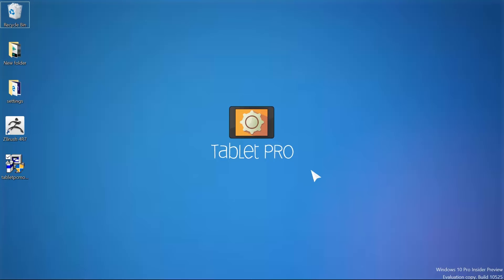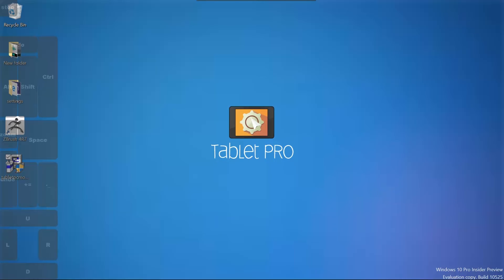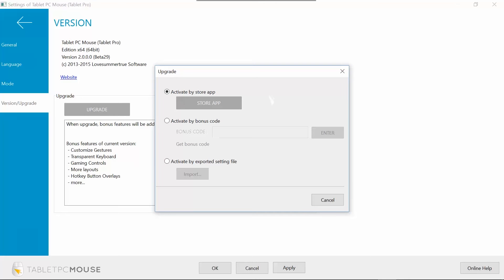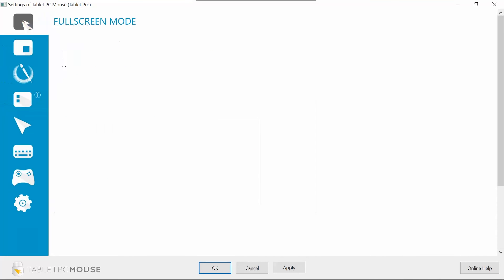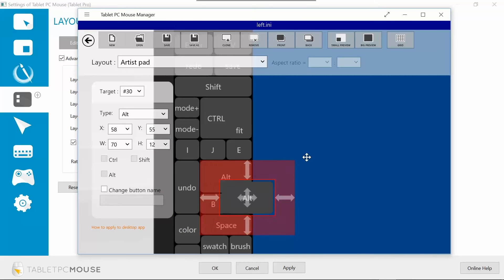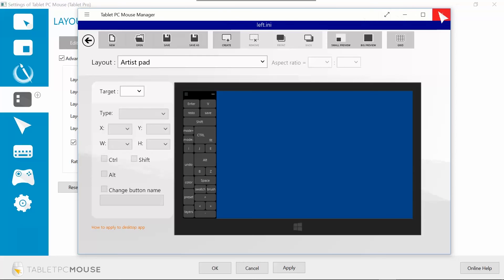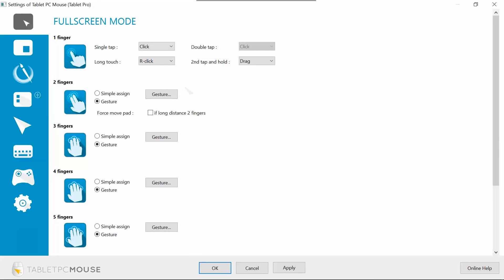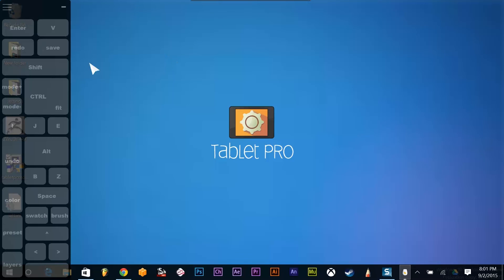Tablet Pro install through artist pad creation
Walk through from install to Artist pad creation and activation.